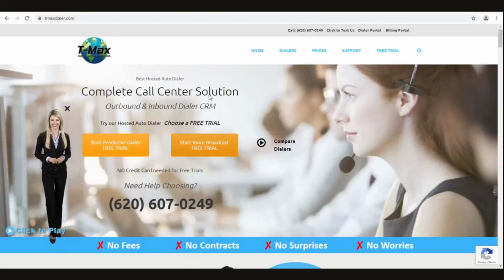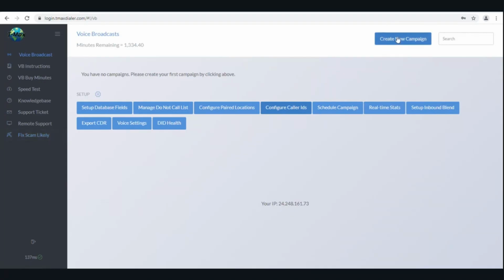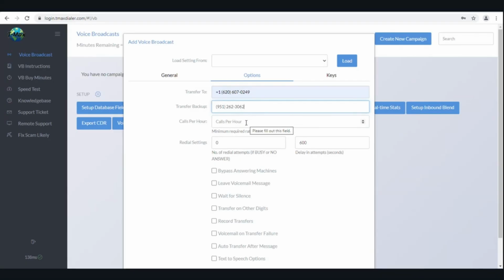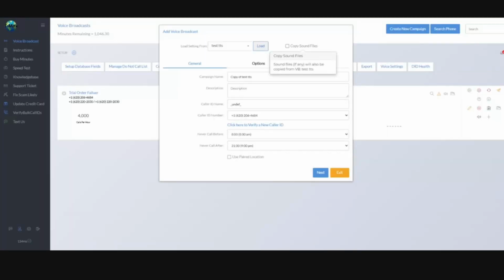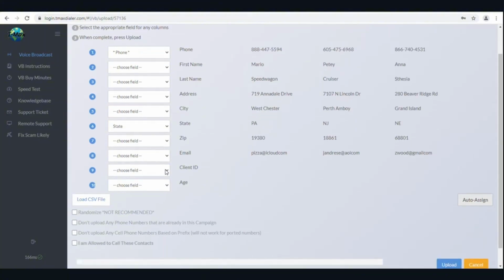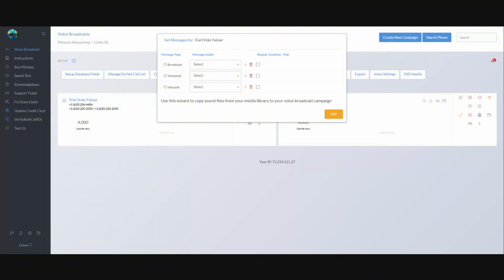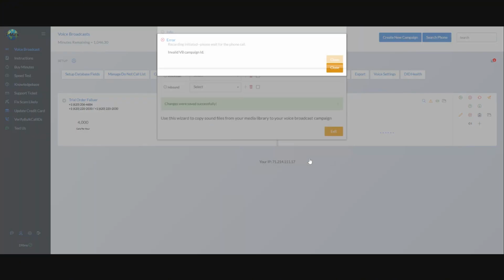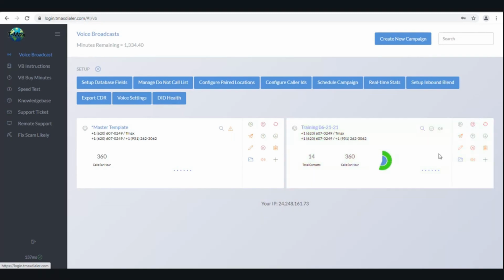How to Use T-Maxx Dialer Voice Broadcast | Easy Step-by-Step Training (Updated 2025)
Learn how simple it is to run a voice broadcast with T-Maxx Dialer & Communications in this updated training video! We’ll guide you through the new version step by step, so you can launch your first broadcast in minutes.

With T-Maxx Voice Broadcast, you can:
✅ Instantly reach hundreds or thousands of contacts
✅ Save time with automated outbound calling
✅ Deliver professional messages with ease
✅ Streamline your outreach using powerful, user-friendly tools

Perfect for businesses, sales teams, and call centers, this updated version makes communication faster, smarter, and easier than ever before.

📞 Get started today at [your website link]